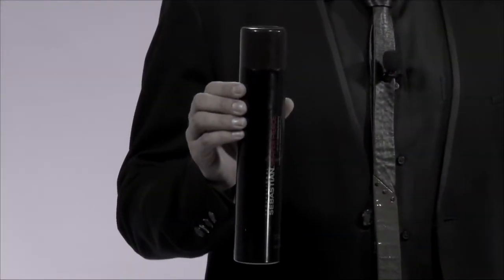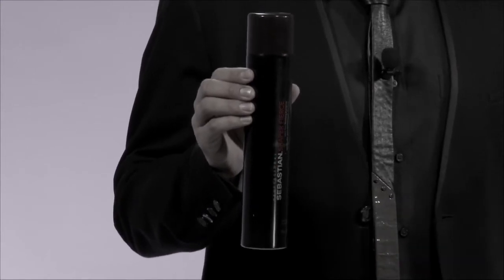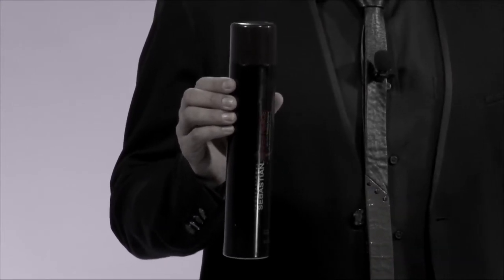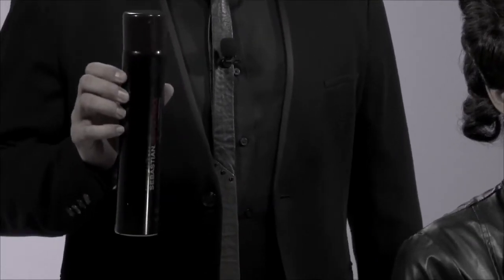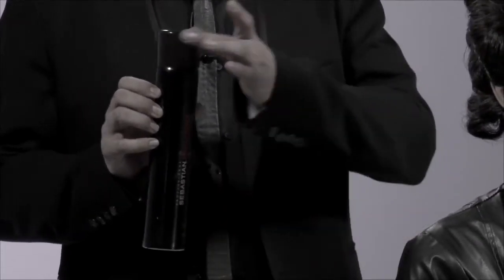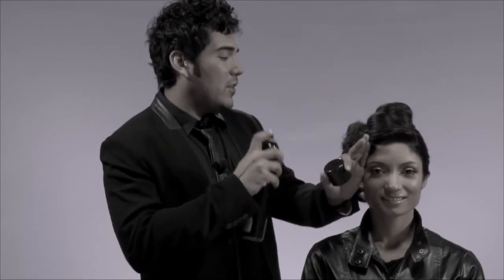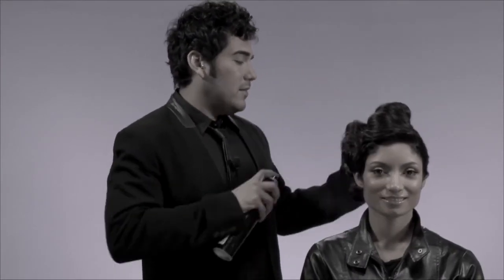Tips for Using Shaper Fierce by Sebastian Professional